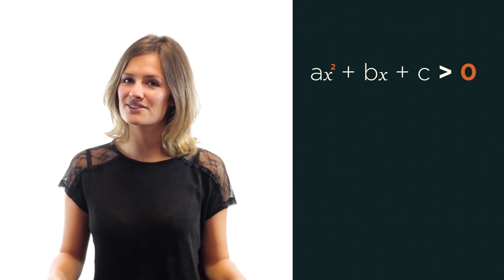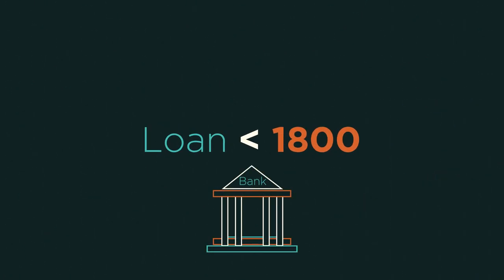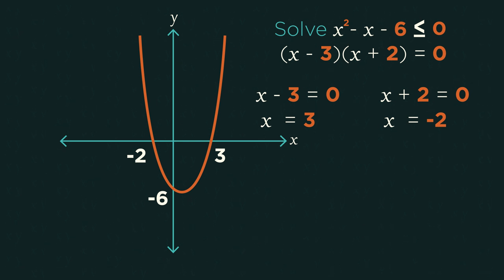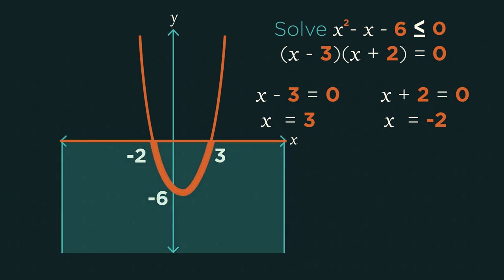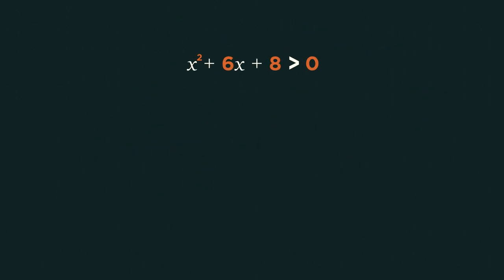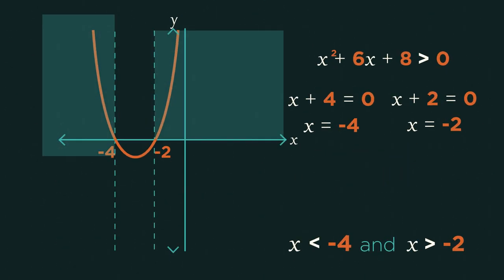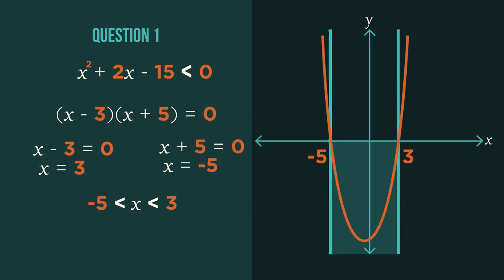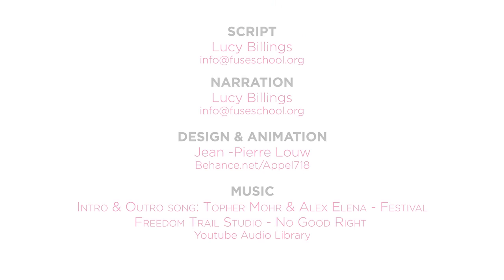Quadratic Inequalities | Algebra | Maths | FuseSchool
CREDITS
Narration: Lucy Billings
Script: Lucy Billings

You probably already know that quadratic equations look like this... We can also have quadratic inequalities... We use inequalities to show us a range of possible
values… which actually has many real life uses.

For example, I might use them to work out that I need to film a racecar between 10 and 15 seconds after the start of the race. And they’re used throughout finance, such as working out what loan you can afford based on your
expenditure.

We solve quadratic inequalities in pretty much the same way we solve quadratic equations, but also making use of the graph to help us work out which part we want… let’s have a look at an example. Solve it like you normally would… so factorise, quadratic formula or complete the square. This one factorises.

Notice how i’ve changed it to be equals now. Solve each bracket, x equals 3 and x equals negative 2. Sketch what this quadratic looks like… U shaped, crossing the x-axis at -2 and 3. It’s just a rough sketch to help yourself in answering the question, so don’t worry too much about it at all. Because we want where the quadratic is LESS THAN zero. We want this part of the graph - the part that is less
than 0 for y but also has the quadratic in.

This means the answer is x is greater than or equal to negative 2 but less than or equal to 3. Because we’ve shaded one joined region, the answer is one inequality.
It’s this inequality sign because that was in the question.

Because we have 2 separate regions shaded, this means we have 2 separate inequality answers. Where x is less than negative 4 And where x is greater than negative 2. Because the question was a “greater than” inequality, that’s what our answers are…No “or equal to” involved. And that’s all there is to solving quadratic
inequalities. You just need to do a little sketch of the graph, and work out the values from there.